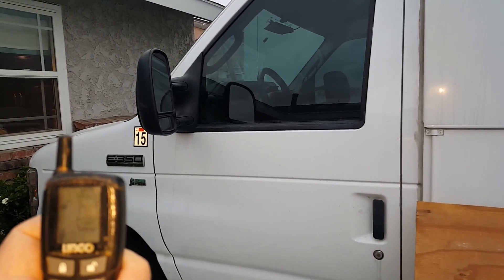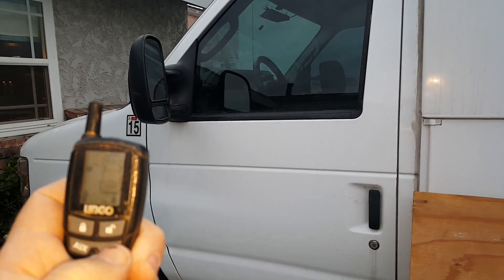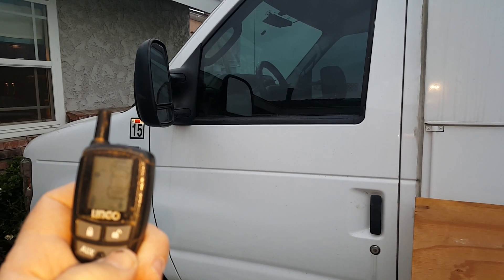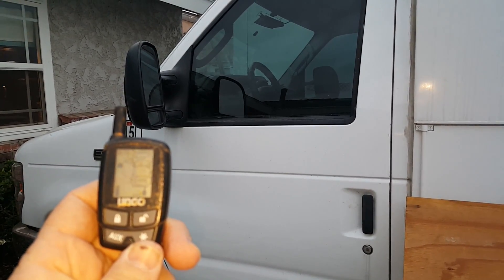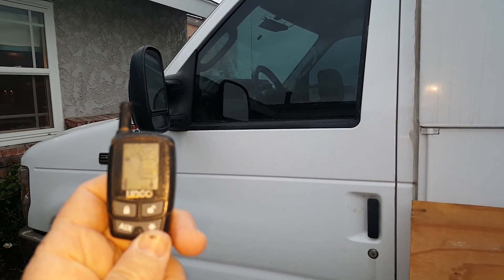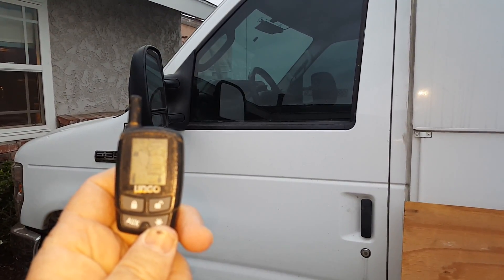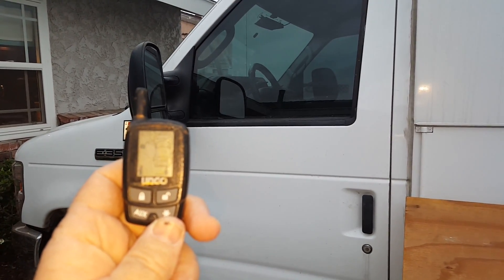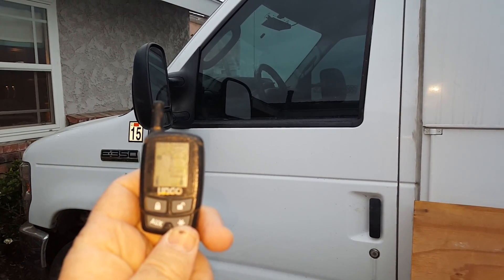Automatic start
Starting truck